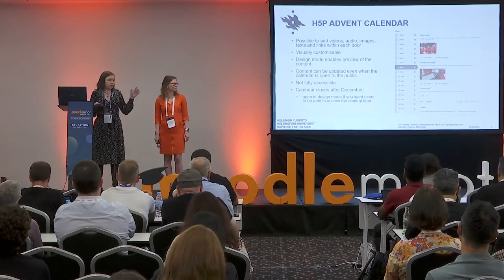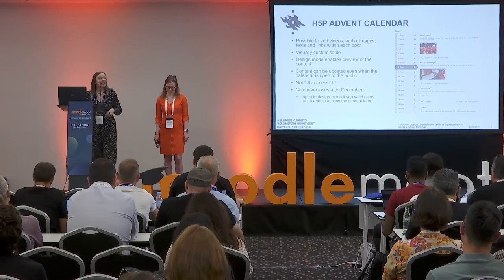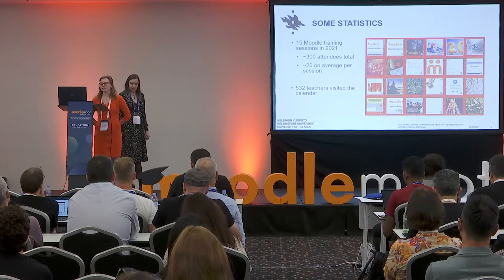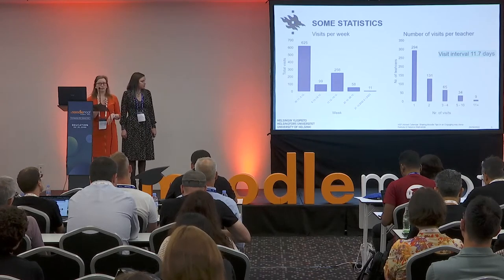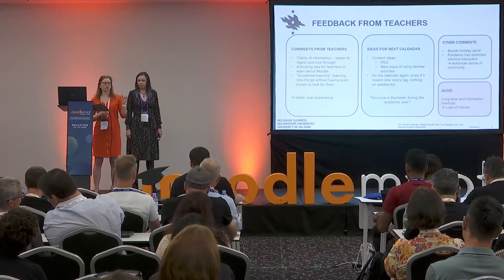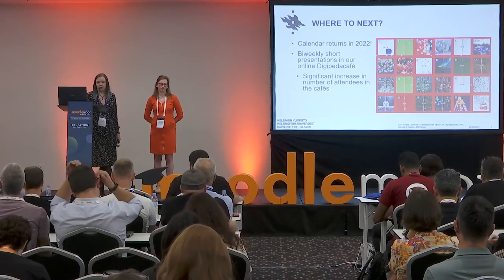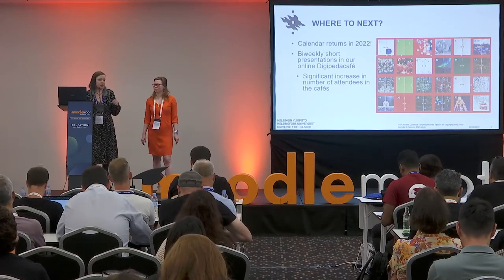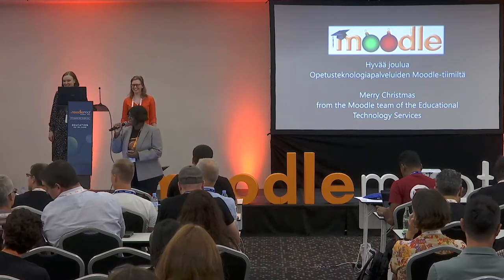H5P Advent Calendar: Sharing Moodle tips in an engaging way | MoodleMoot Global 2022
H5P Advent Calendar: Sharing Moodle tips in an engaging way
Anna Kamula & Kanerva Matveinen
MoodleMoot Global 2022
27-29 September | Barcelona, Spain